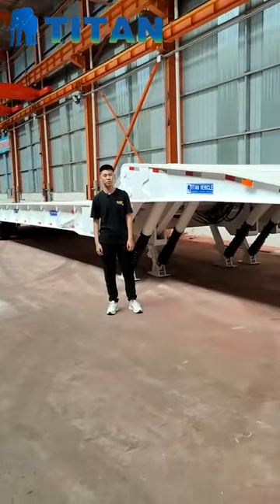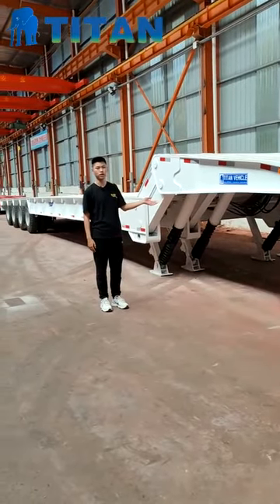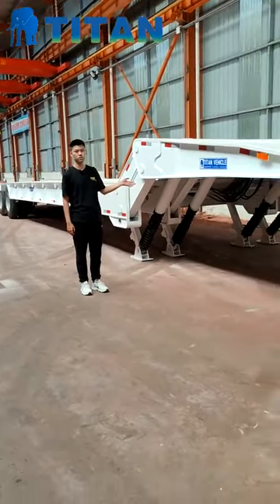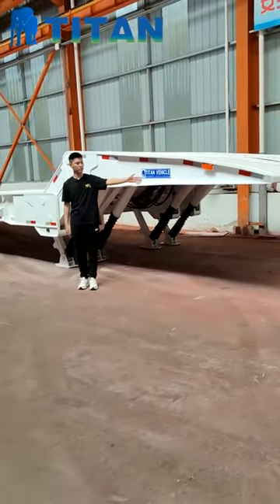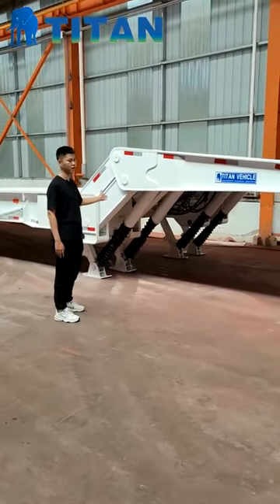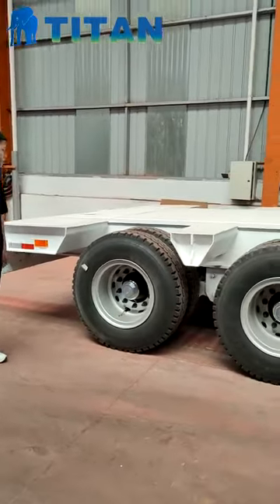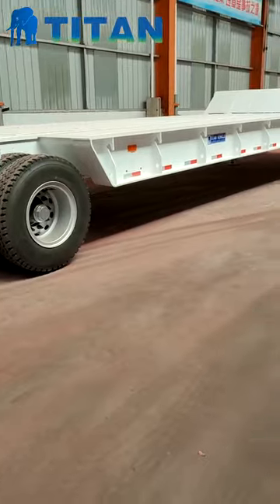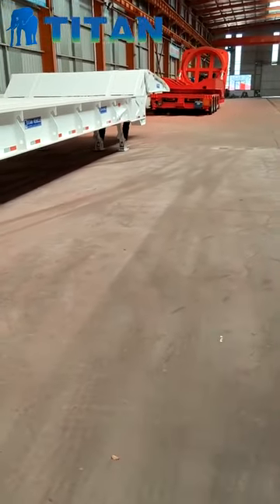Folding Gooseneck Trailer | Folding Neck Lowboy Trailers for Sale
If you need a folding gooseneck trailer, welcome to visit our web

Folding gooseneck trailer is a kind of front-loading trailer, different from the RGN trailer, you can load the trailer from the front of the lowbed trailer(could be flatbed trailer) but no need to dismantle the gooseneck from the trailer body.
Folding neck lowboy trailer makes you move construction machines easily even without crane’s lifting.
A folding gooseneck trailer for sale in Mexico is a specialized type of lowboy trailer designed for transporting heavy and oversized loads. Folding gooseneck trailer for sale in Mexico can carry substantial weight, making them suitable for transporting construction machinery, vehicles, and oversized cargo.

Made from high strength steel or aluminum, 4 axle folding gooseneck trailer for sale in Mexico is built to withstand the rigors of heavy duty transport, ensuring long-lasting performance.

The folding gooseneck trailer for sale in Mexico low height is designed to minimize the center of gravity, providing better stability and reducing the overall height of transported loads to avoid height restrictions on roads.